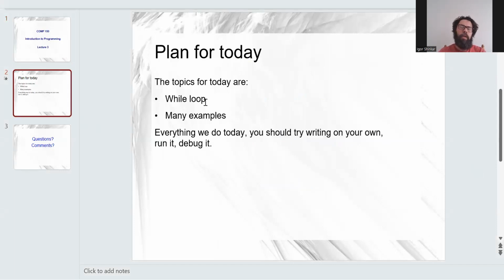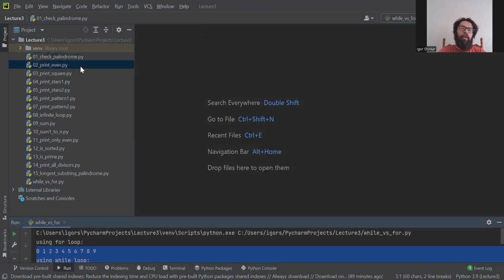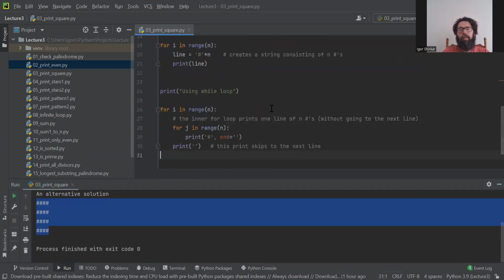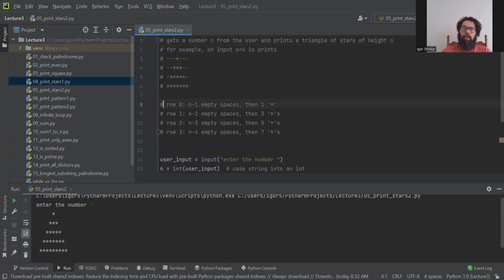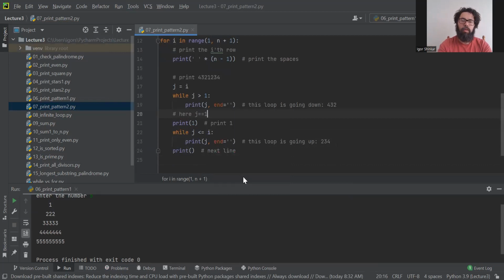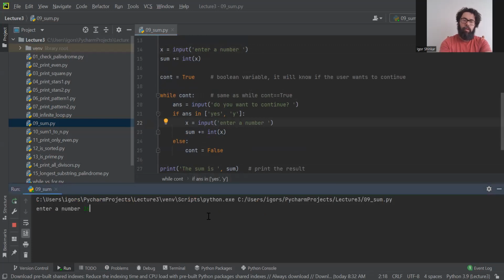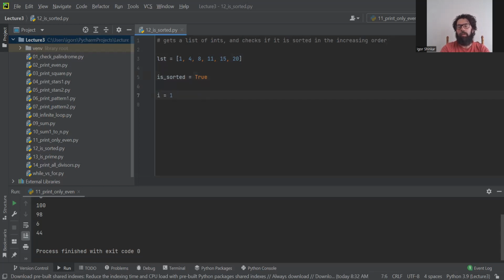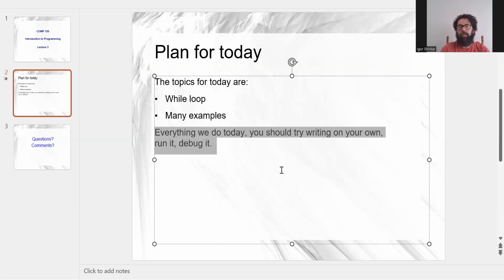Lecture03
- while loop
- many examples